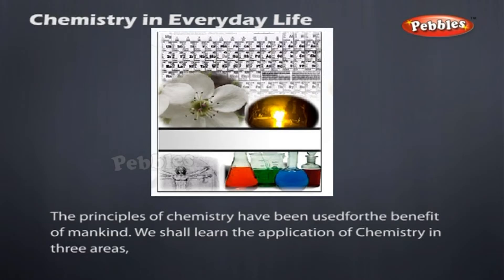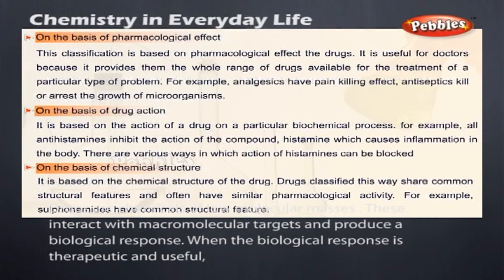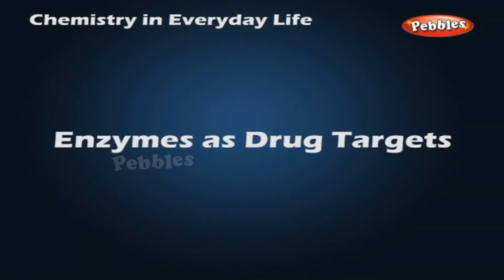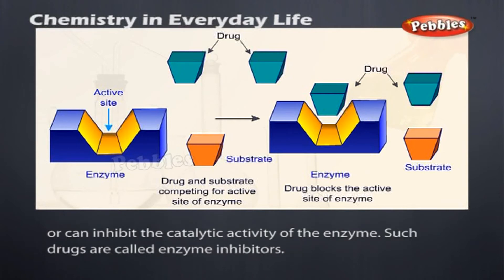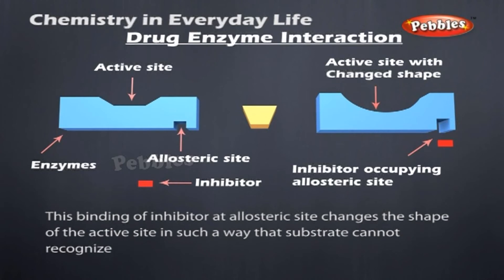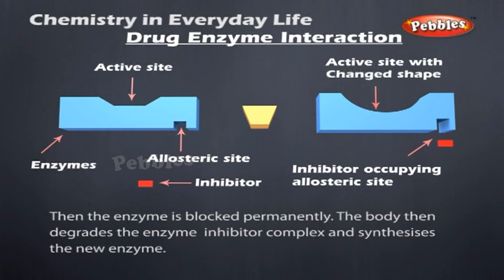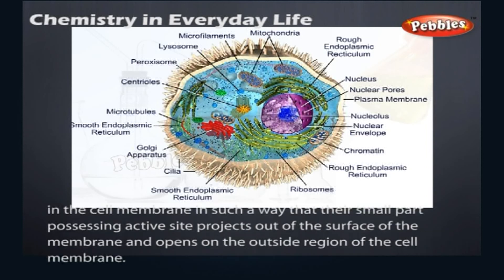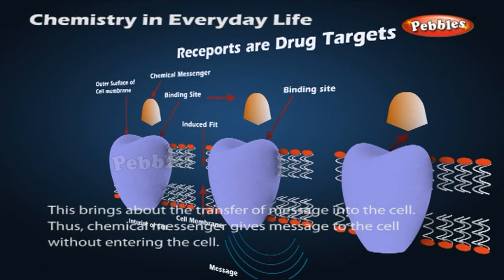CBSE 12th Chemistry | Chemistry in Everyday Life | NCERT | CBSE Syllabus | Animated Video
Chemistry in Everyday Life | CBSE 12th Chemistry | NCERT | CBSE Syllabus | Animated Video